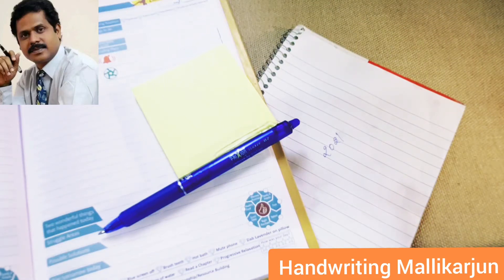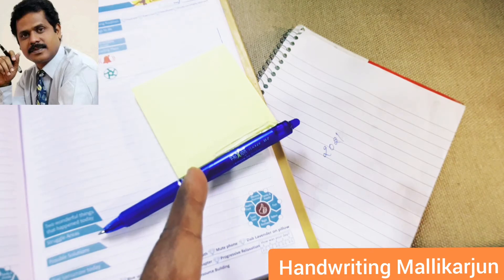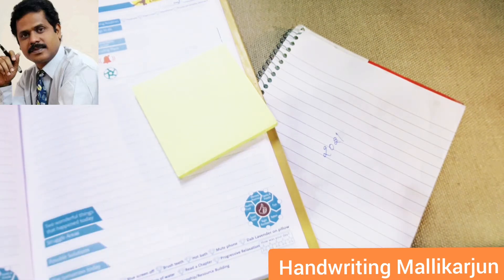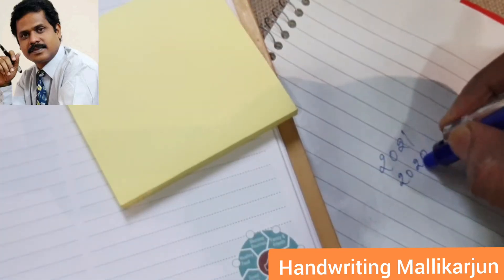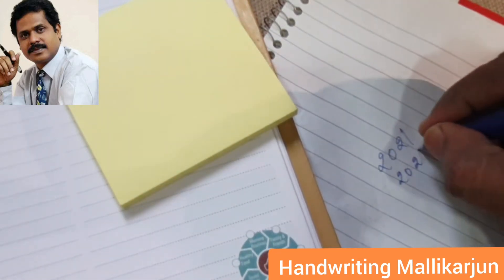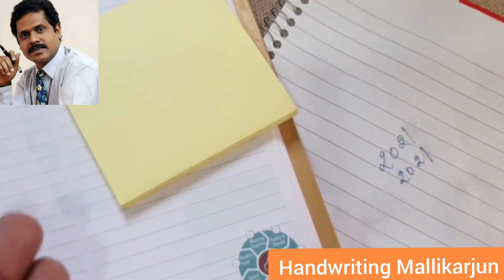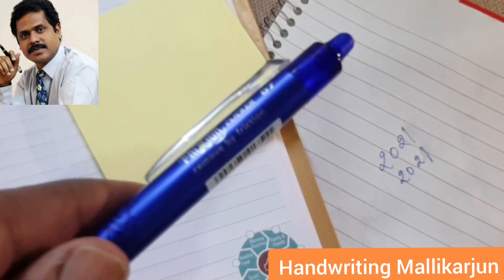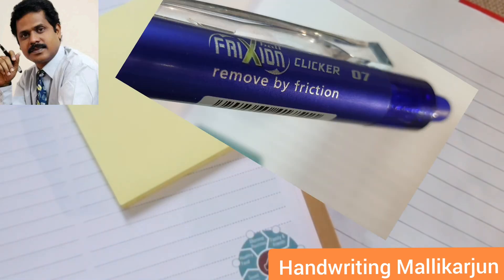2 January 2021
write and remove..
Pilot Frixon pen. Made in Japan